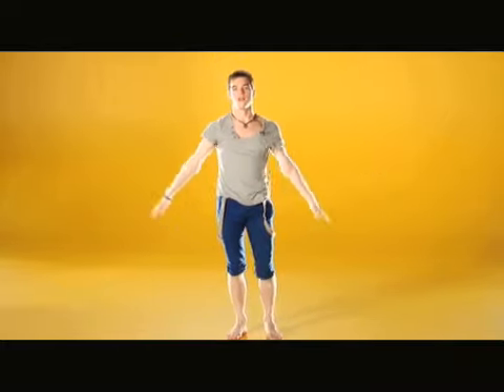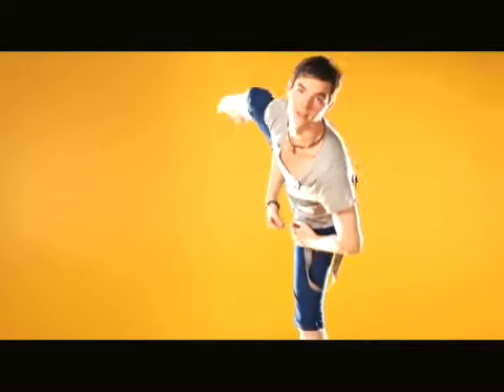Billy Bell - Signature Move